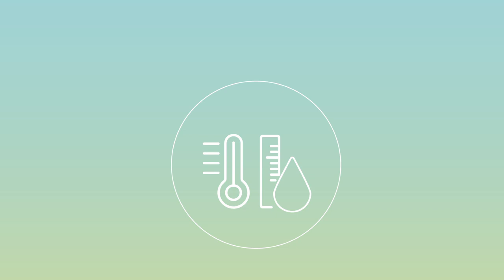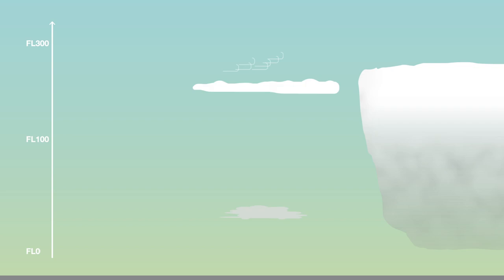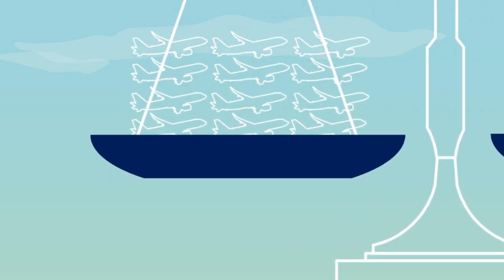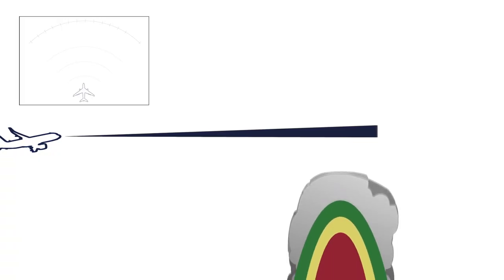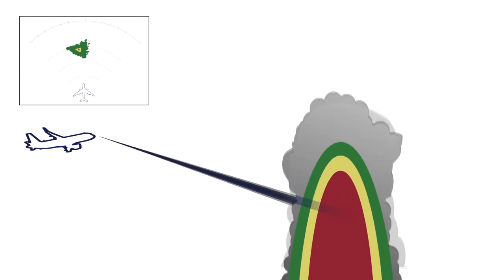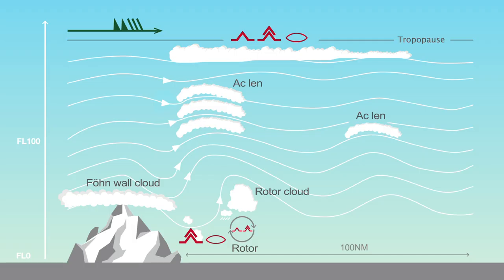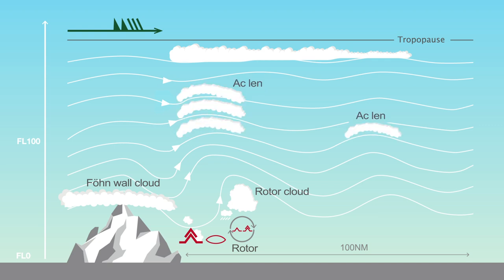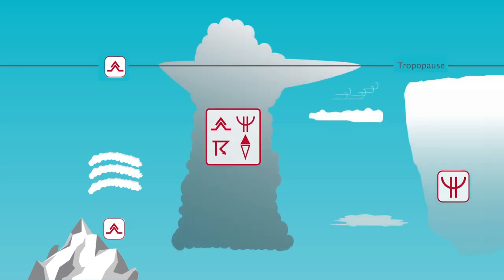Airbus Meteovideo Clouds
fgh